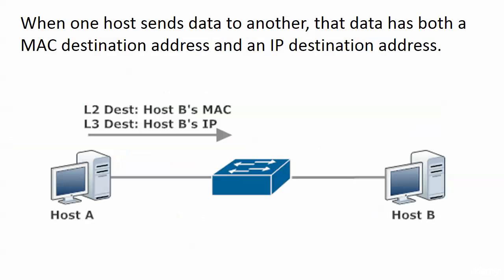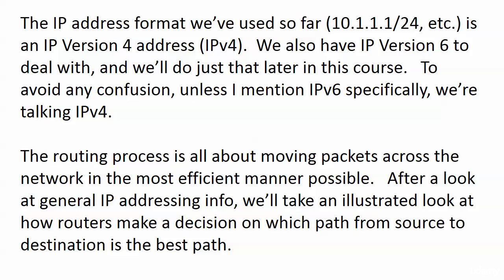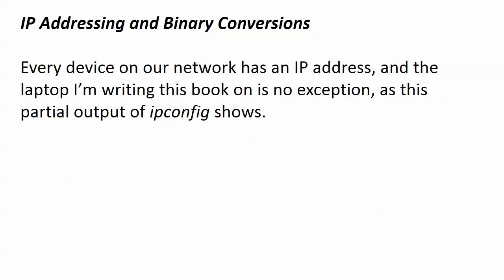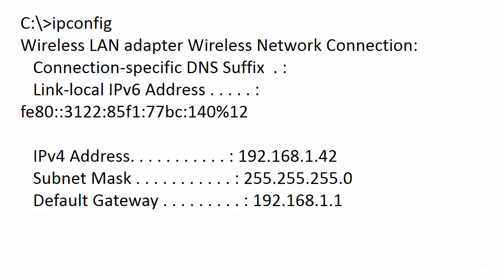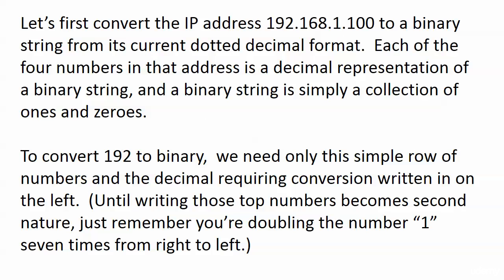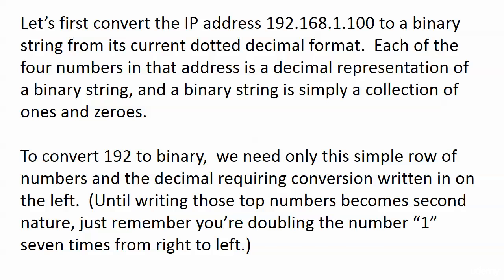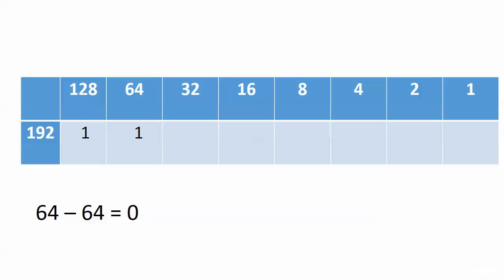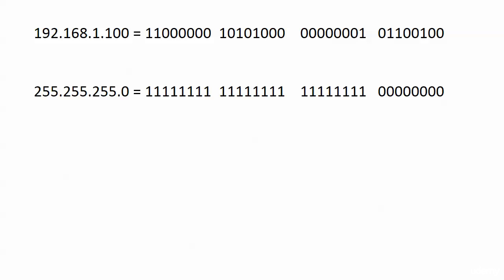33 Binary Conversions